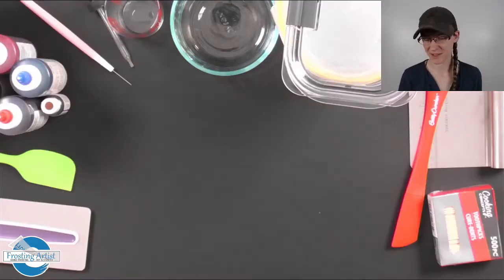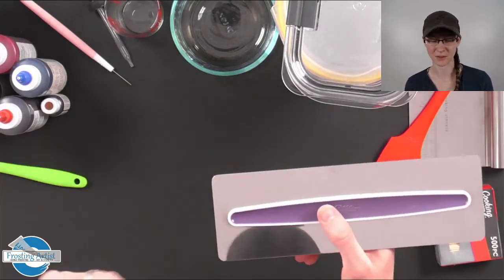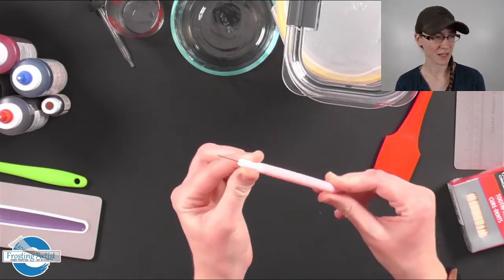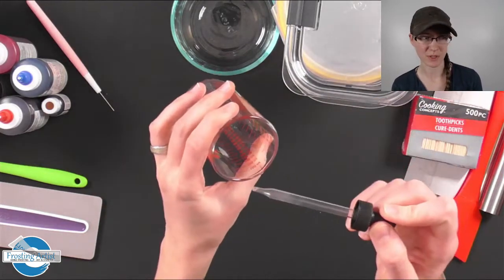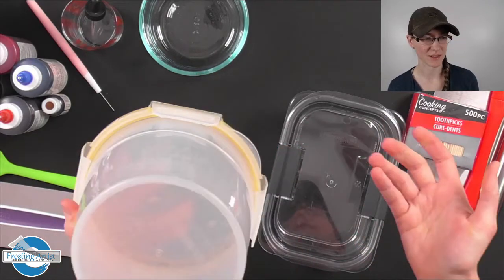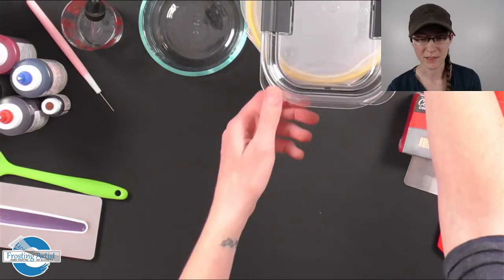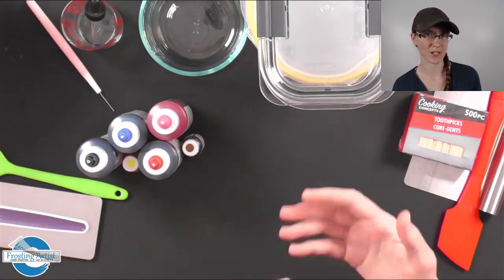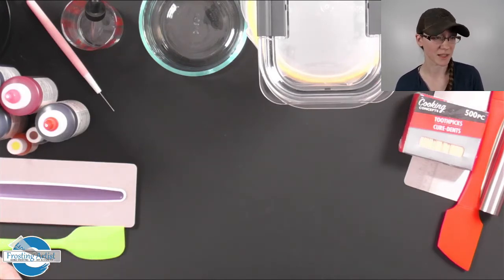Tools for using Stencils - Royal Icing Transfers - Frosting Artist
Learning how to create royal icing transfers with stencils is a new decorating technique. It can be intimidating which is why I have started creating these step by step tutorial videos. The first place to start is making sure that you have all of the tools you will need! In this video I will walk you through each tool and what it is used for. You can follow the link provided to purchase any tools you do not already have. Many of these tools can be found in your cupboard or online, I have even had luck in finding some at the Dollar Store!

-Small silicone spatula (Black works best for color matching but isn’t always available
-Any dropper bottle ( I prefer this dropper
-5oz Measuring cup (hold water for consistency and making Royal Icing Recipe
-Icing smoother (I prefer the Wilton
-Any small desktop fan (dries icing faster for faster layering
-Small mixing bowl (I recommend a glass, or white bowl for color matching
-Airtight food container (for storing icing so it doesn’t dry out
-Food coloring (primary colors including brown and black